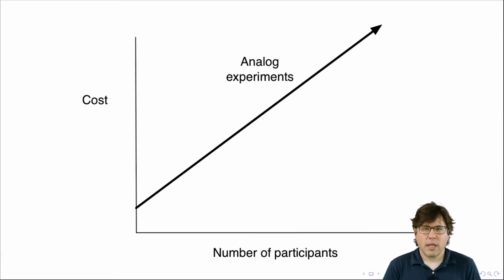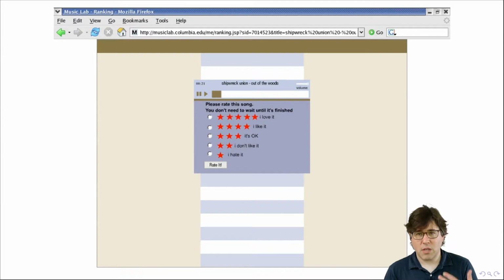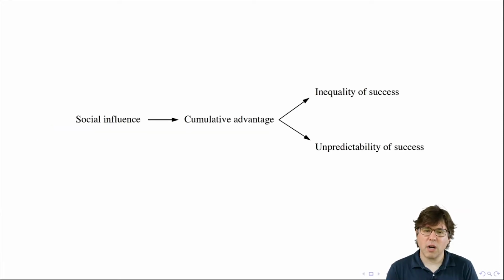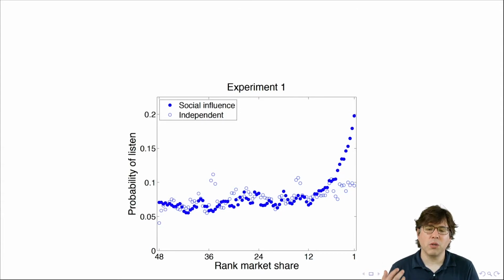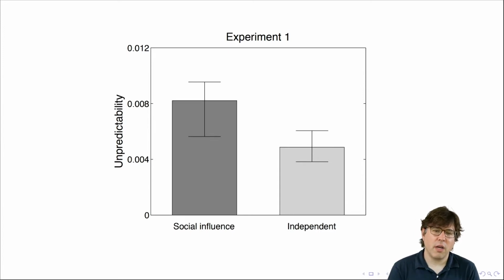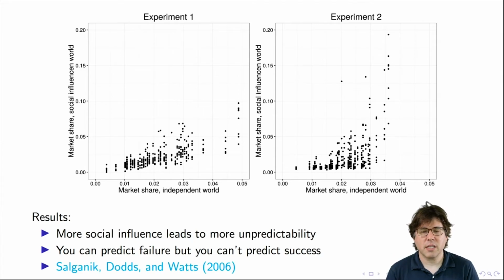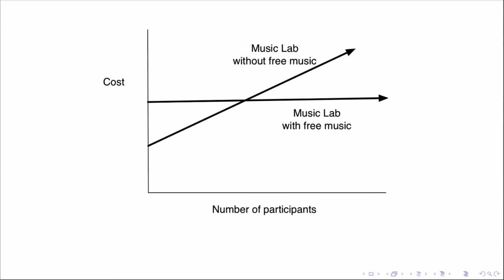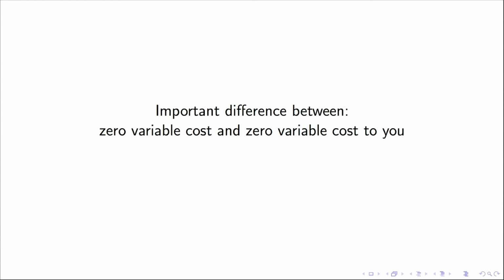Zero Variable Cost Data and Music Lab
Professor Matt Salganik of Princeton University discusses running free experiments for computational social scientists. Link to slides discussed in this video Links to other material discussed in this video are below.

Link to papers and websites discussed in this video:
1. Experimental Study of Inequality and Unpredictability in an Artificial Cultural Market

2. Temporal Distance and Discrimination: An Audit Study in Academia